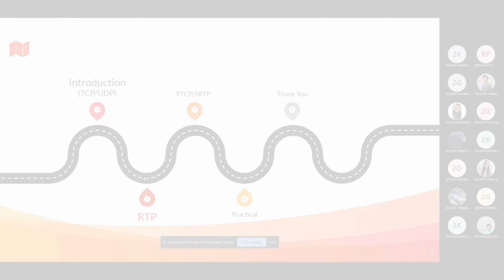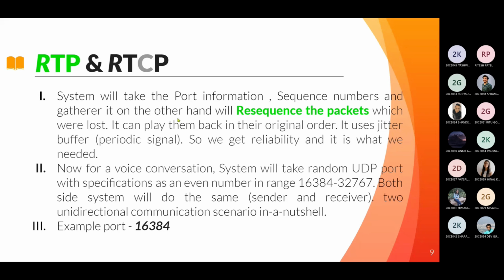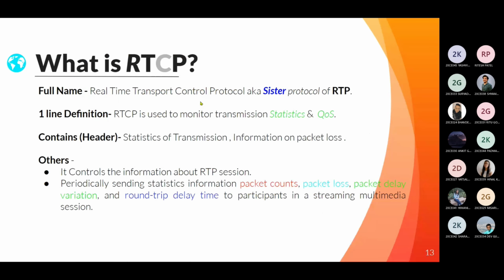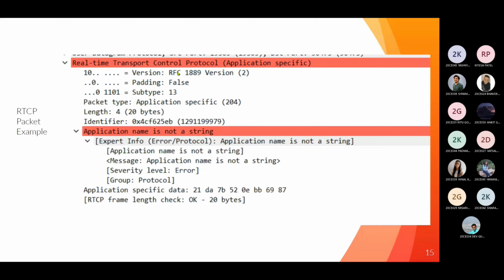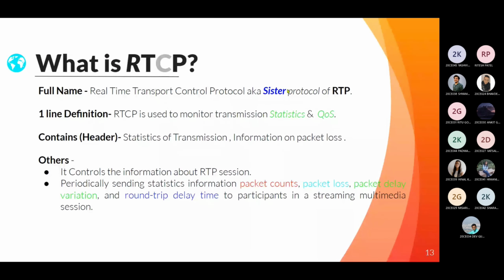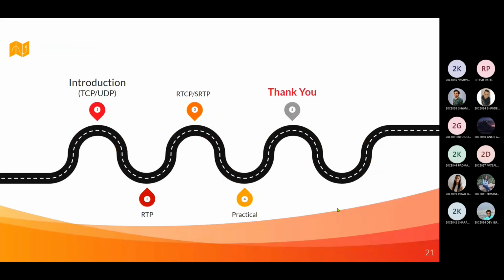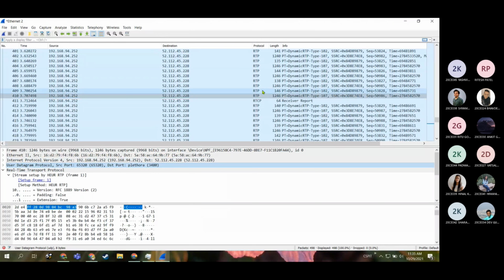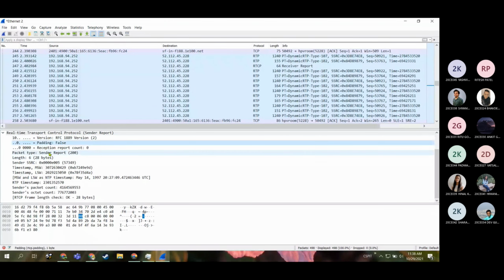The Protocol that controls what you see in this video | The Networking Protocols - RTP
Ever wondered how your favorite videos stream seamlessly across devices? Meet the Real-Time Transport Protocol (RTP) – the protocol that silently powers video and audio streaming around the globe!

In this video, we'll dive deep into RTP, exploring how it works, why it's essential for media streaming, and how it controls the delivery of real-time data over networks. From the core functions to practical applications. This video also includes exploring of Wireshark tool.